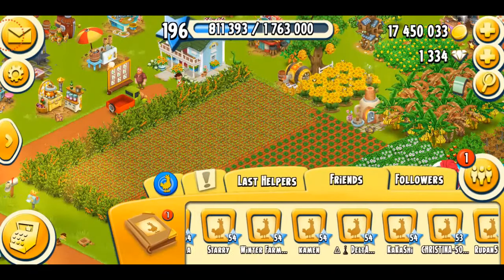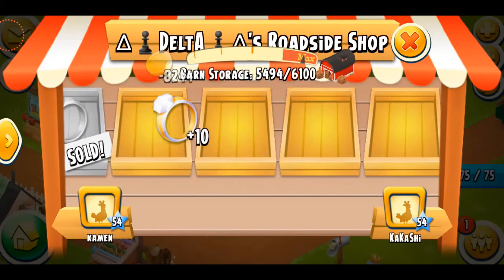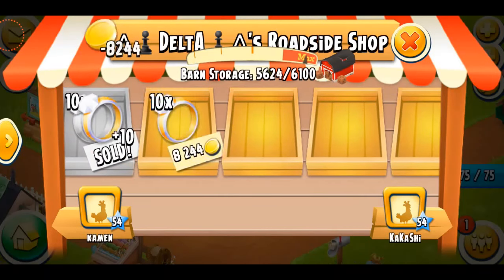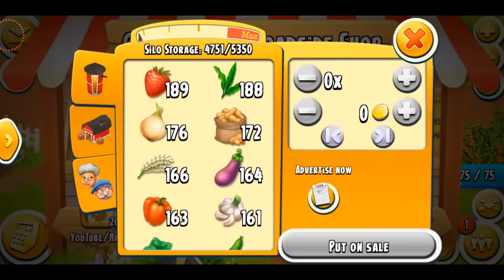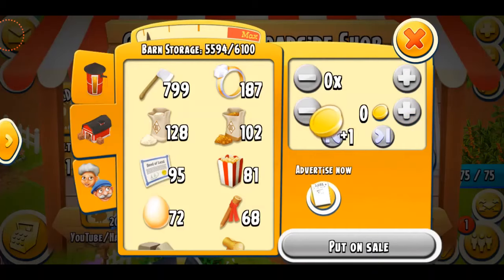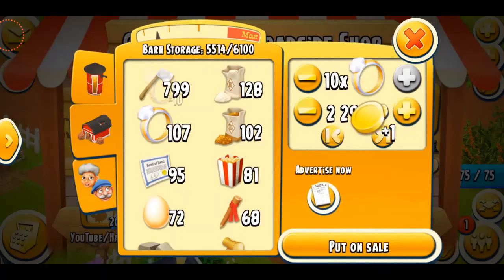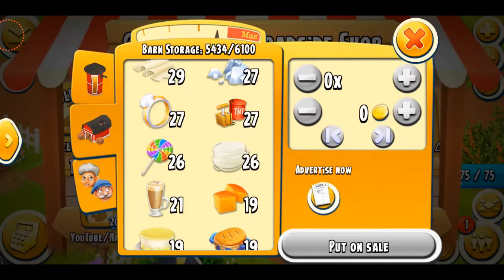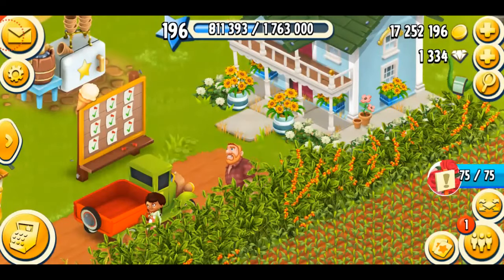How to Give Coins in Hay Day!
In this video I am talking about how you can give someone coins in the game. Whether you are trying to help your friends, neighbors or trying to transfer coins to your baby farms to purchase machines; coins transfer can be really effective.